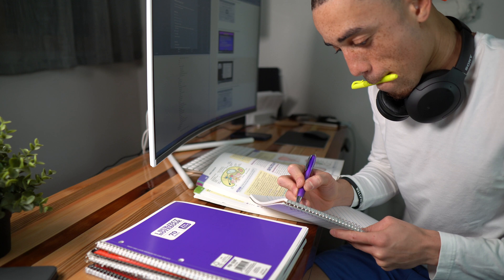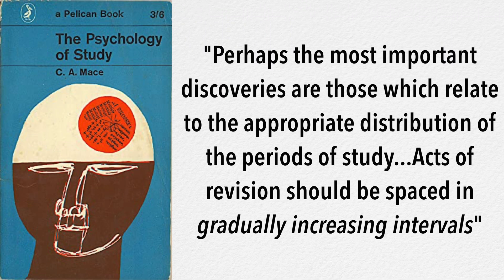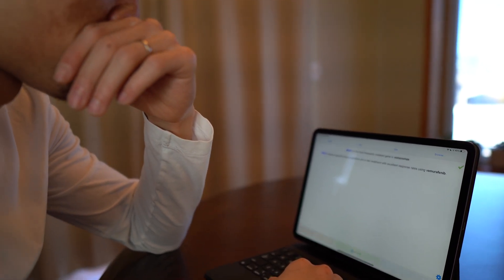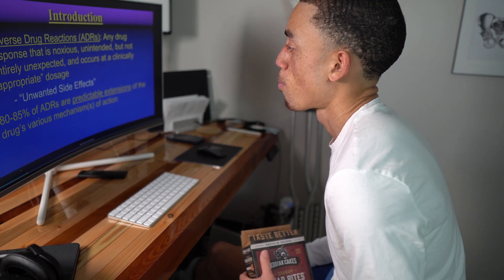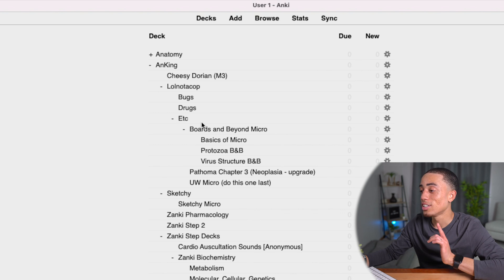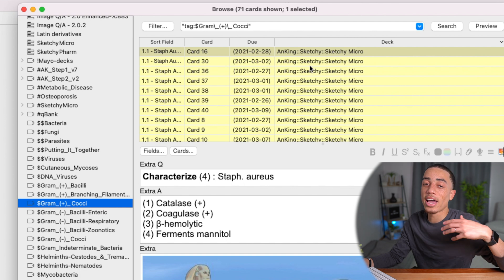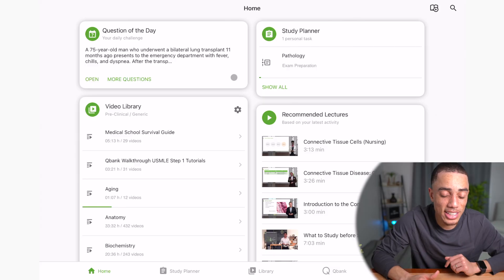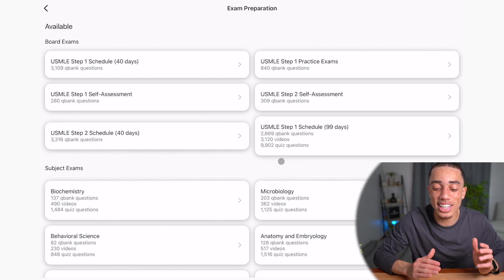How I Take NO NOTES In Medical School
Not everyone has to study the same way! There is some empirical evidence behind what foundational element you should use, but then you can use that to make your own study routine.

In this video I show you how I have used this foundational study tool and implemented it in a way that allows me to learn and retain everything I need to without taking a single note!

So if you're like me, and find note taking or textbook reading tough, this video is for you!

I hope you all enjoyed this video! Your support keeps me going and growing!

If you’re looking for a tasty and healthy caffeine alternative, check out Spark from Advocare (I will benefit from you using this link and you will get 20% off all of their products! Win win!)